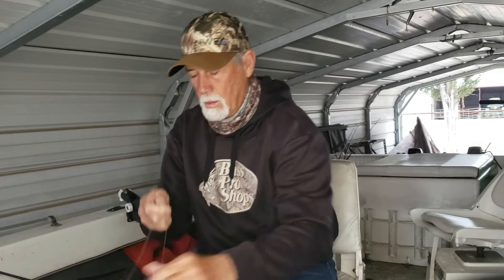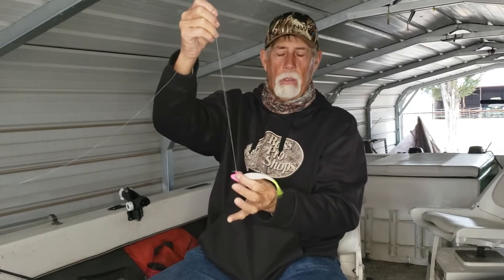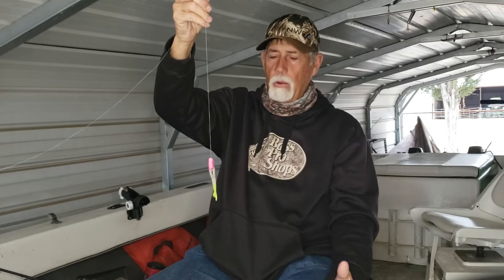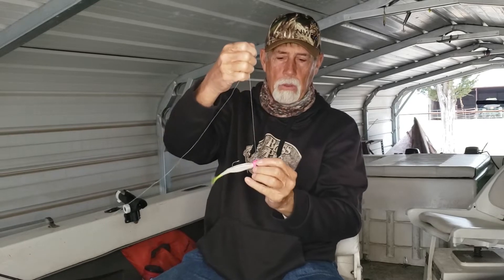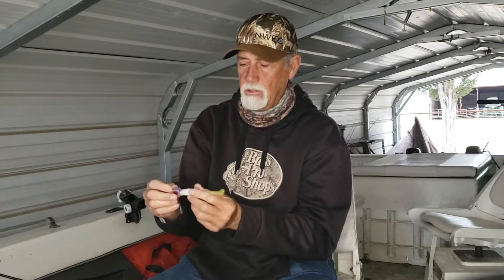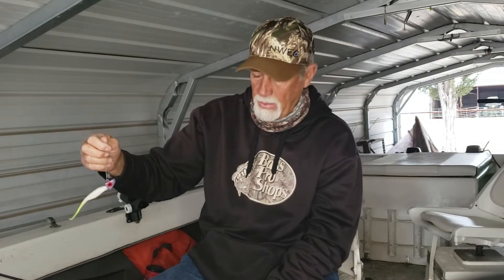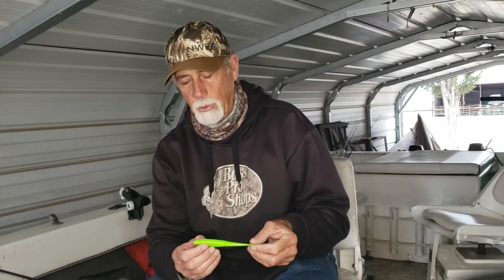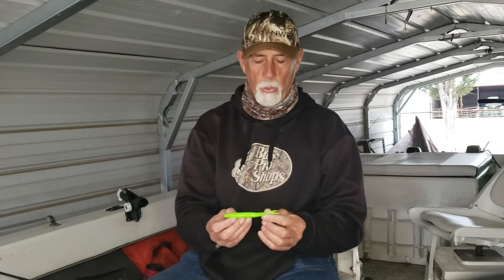dead sticking part 2